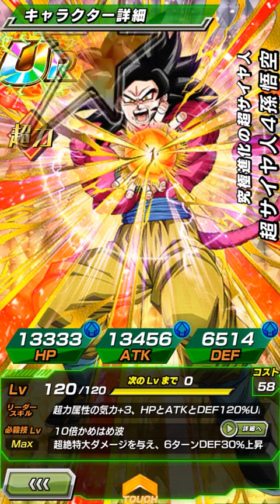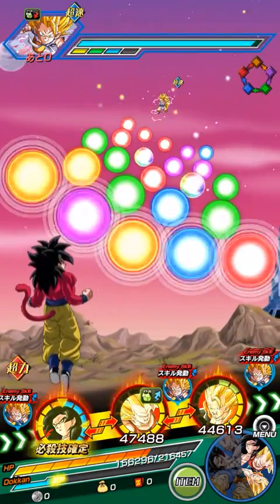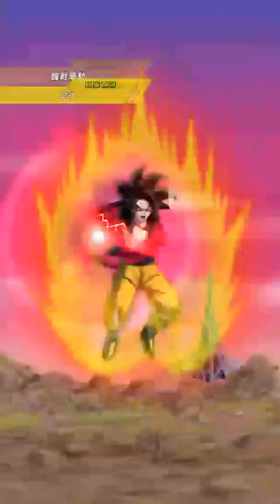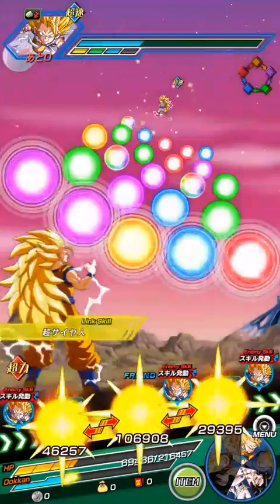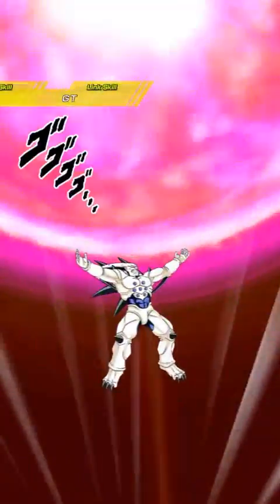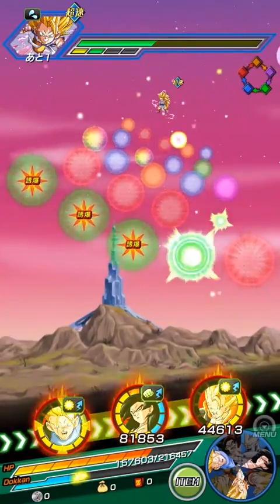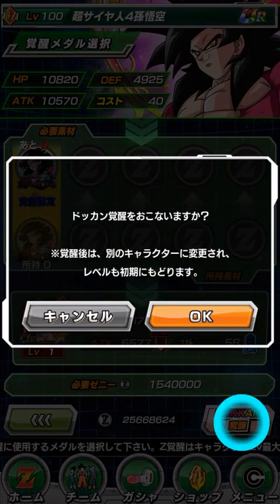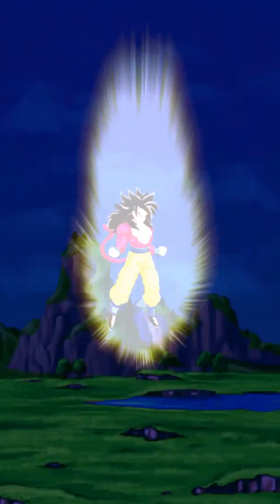How to Beat SSj4 Goku with SSj4 Goku Mono STR + Dokkan Awakening SSj4 Goku - DBZ Dokkan Battle (JP)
Today, we take on Super Saiyan 4 Goku with our own Super Saiyan 4 Goku led mono STR team. This is mostly for anyone struggling to awaken their Goku. I want you to know that it can be done. Then, of course, we will Dokkan awaken him on camera. Hope you enjoy!

Want to help out?

Gain access to my exclusive chat room, custom emojis during live streams, and other benefits by becoming a Sponsor